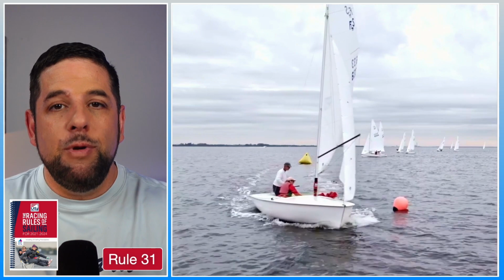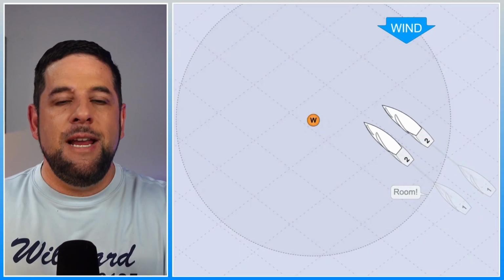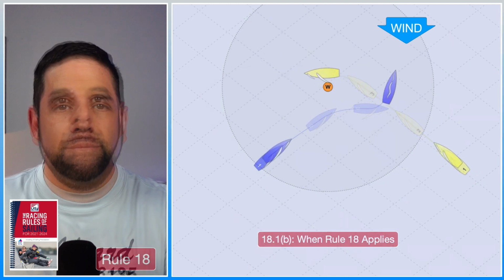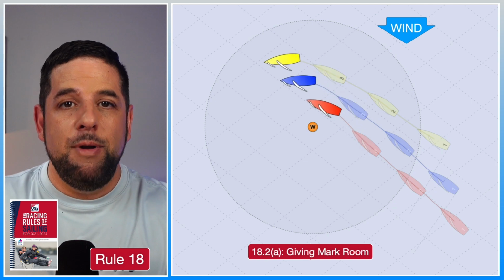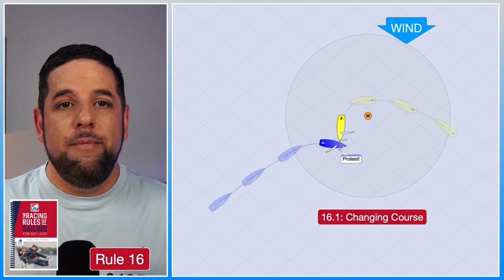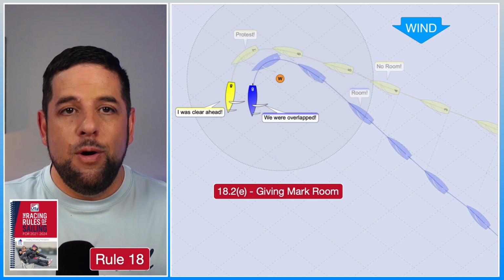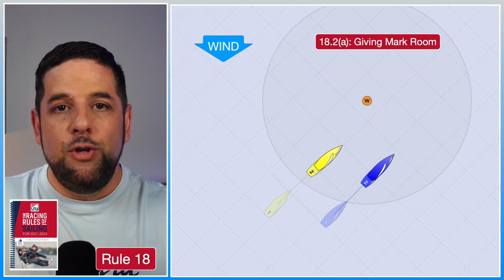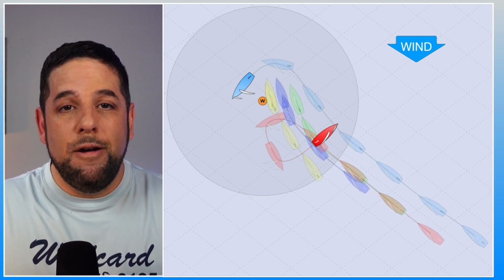Learn to Race: Windward Mark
Welcome to my 7-video YouTube series on sailboat racing.

1. Racing Made Easy (Coming Soon!)
2. Getting Started (Coming Soon!)
3. Starting Line (Coming Soon!)
4. Windward Mark
5. Leeward Mark (Coming Soon!)
6. Finish Line (Coming Soon!)
7. Protest Room (Coming Soon!)

Racing Made Easy helps sailors realize that it’s easy and fun to try recreational sailboat racing. In this video I explain the most basic rules applications so you can enjoy racing today and have fun with minimal rules knowledge. The majority of the racers that I introduce to sailboat racing didn’t envision themselves as competitive sailboat racers, but joined the fleet for a casual beer can race and immediately realized that recreational racing can be as simple as having fun with friends and getting a little better each time you go out.

Getting Started provides insight on how to approach sailboat racing and get the most from this video series. I also help you better navigate rules conversations on and off the water as a beginning to intermediate sailboat racer. Rules conversations should be constructive and looked at a great opportunity to build or reinforce your knowledge over a cold beverage on shore.

Next, we’ll review the common rules applications and discuss basic tactical considerations in each of the key areas of the course, including the starting line, windward mark, leeward mark, and finish line. As I mentioned in the Getting Started video, I don’t want to put you to sleep by reading rules to your verbatim. However, I do highlight which rules and definitions I’m referencing so you can pause the videos and dig into the rules and better follow along.

Finally, I’ll prepare you for the Protest Room should you ever find yourself in a rules disagreement that you can’t work out the water or on shore. Hopefully this never happens, but at least you will be prepared should that day come.